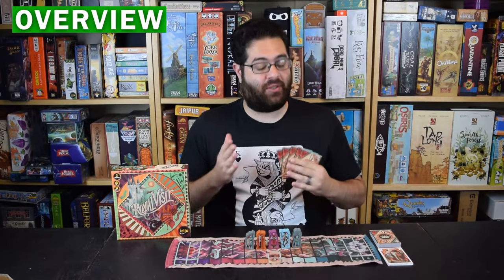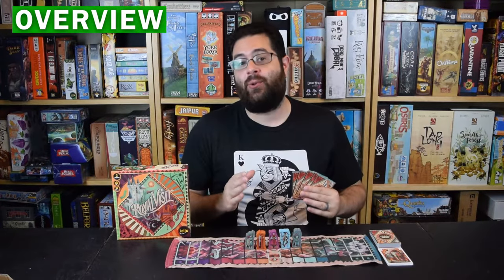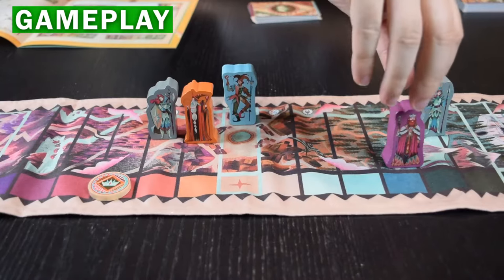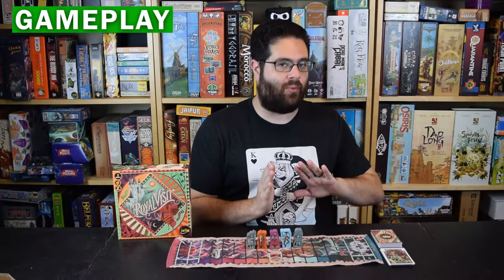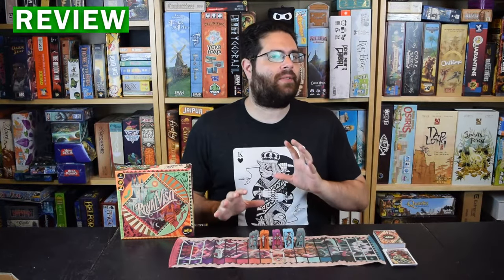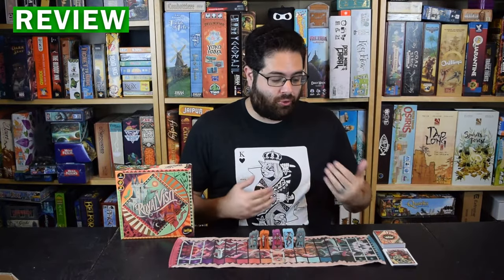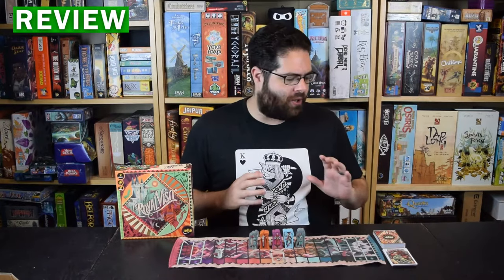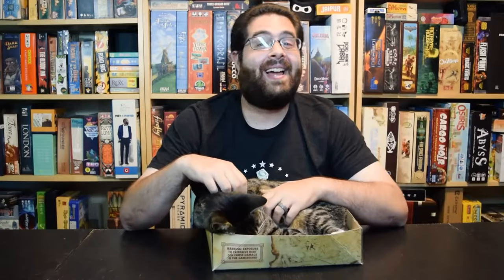Game in a Minute: Royal Visit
Royal Visit is a two player hand-management, tug-of-war where two kingdoms vie to win over the King and his retinue. Should you be enticed to visit these kingdoms? Find out in this week’s Game in a Minute!

Designer: Reiner Knizia
Artist: Taira Akitsu, Claus Stephan, Mirko Suzuki
Publisher: IELLO